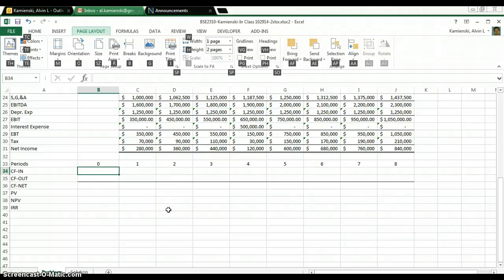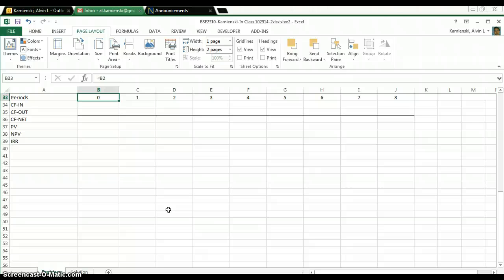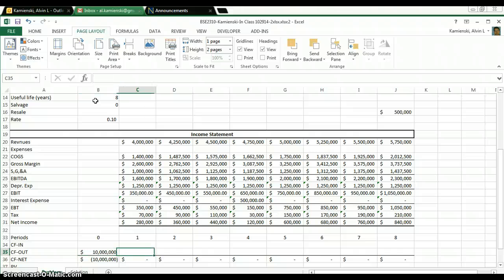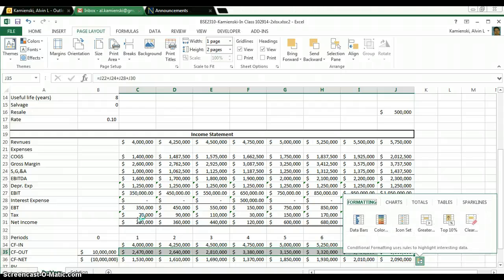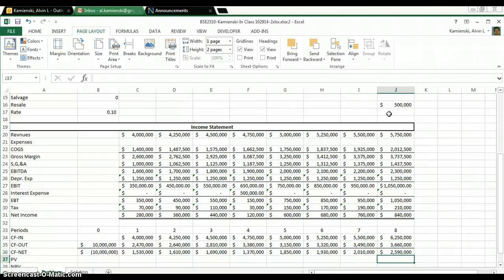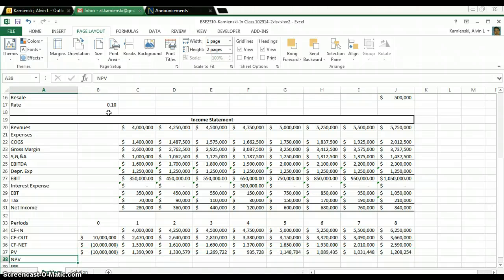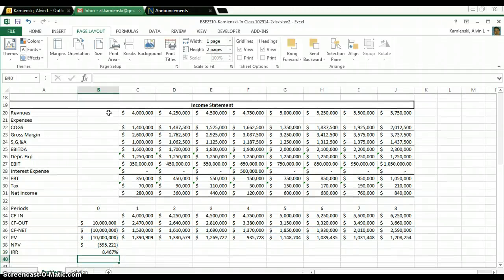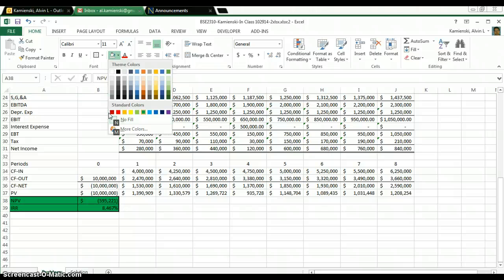NPV Solution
Part 2, using the asummptions and income statement to calculate NPV and IRR